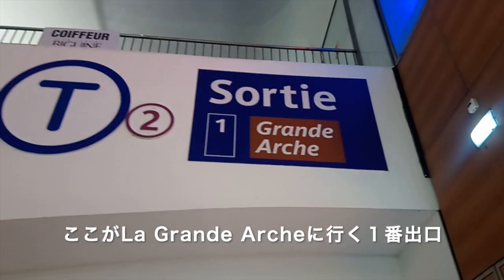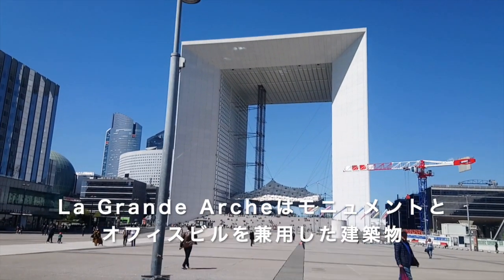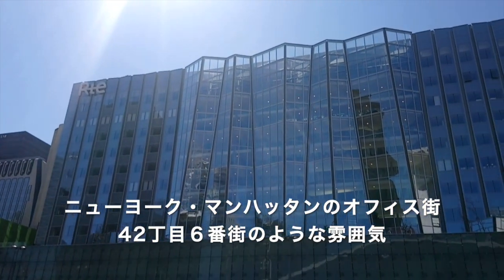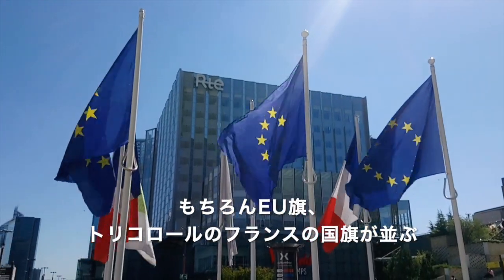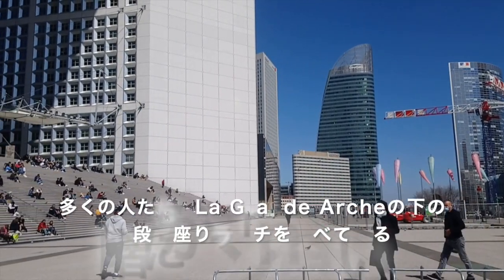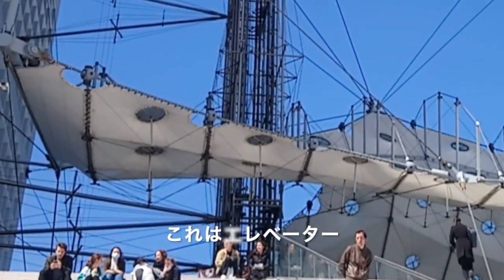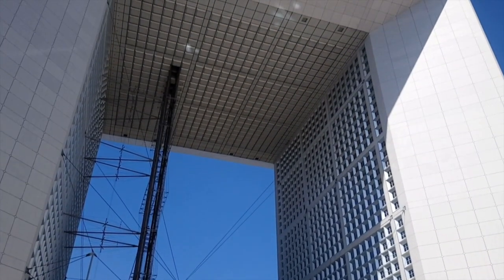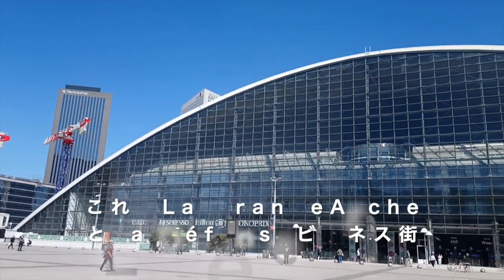【パリVLOG】パリの見所 | パリの新凱旋門 | La Grande Arche de la Defense | PARIS |【海外生活vlog】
パリのラ・デファンスビジネス街は近代的なビルが建ち並ぶパリ市内とは全く違った雰囲気。
このラ・デファンスビジネス街に堂々と建つ新凱旋門と言われているビルがLa Grande Arche。
キラキラのこのビルはモニュメント兼オフィスビルで、このビルの中で多くの人達が働いている。
ラ・デファンスで働くエクゼクティブビジネスマン達が集うランチタイムのフードトラックがビルの下に並ぶ・・・
歴史的でロマンチックなパリとは違うビジネス街の様子をご覧ください

The La Defense Business District in Paris has a completely different atmosphere from the city of Paris, which is lined with modern buildings.
La Grande Arche, which is calling to be the new Arc de Triomphe, is proudly built in this La Defense business district.
Many people are working in this shiny building
The food trucks bringing lunchtime for executive businessmen working in La Defense.
See the business district in a different way from the historic and romantic Paris city.